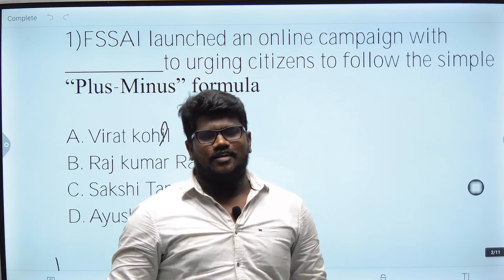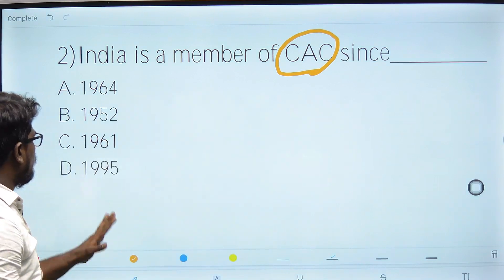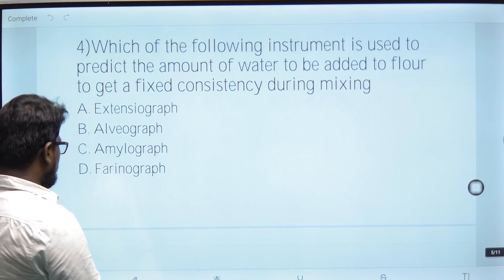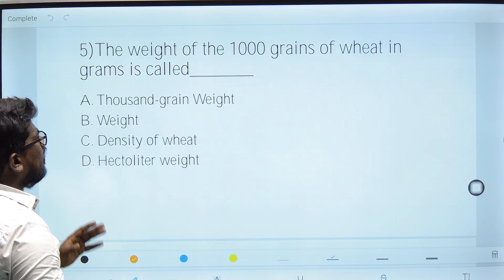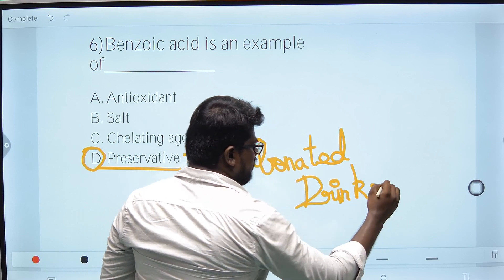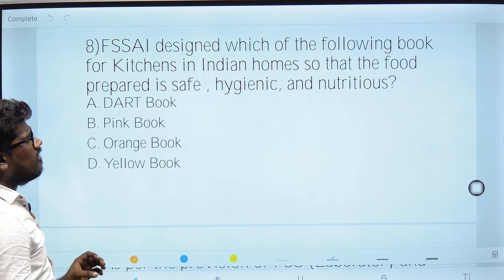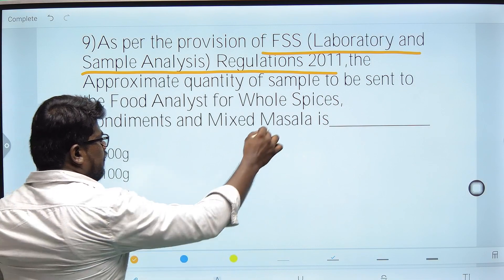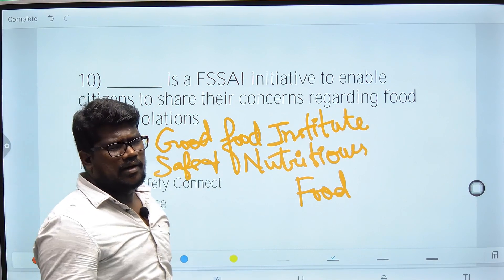FSO EXAM 🎯 Expected MCQ's Part-42 🔥fso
For Food Safety Officer Exam Video Classes,Study Materials and Test series Kindly Contact

AKM IAS & NEET ACADEMY,
GINGEE